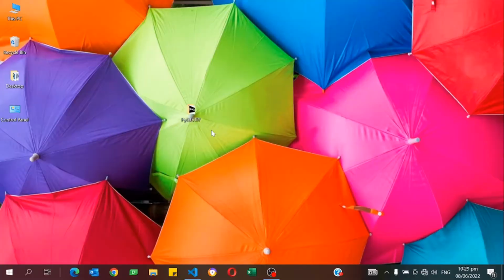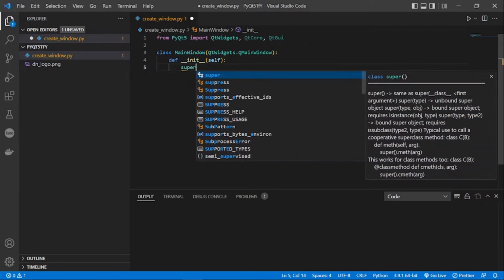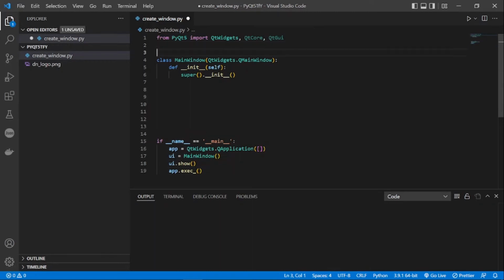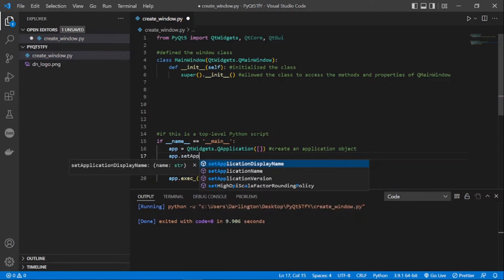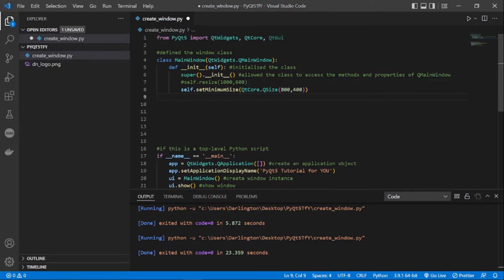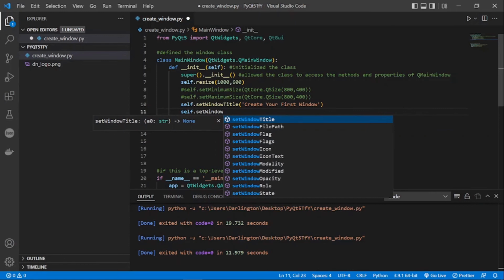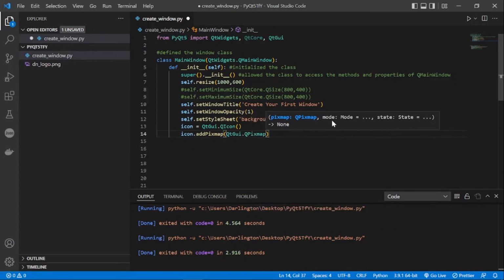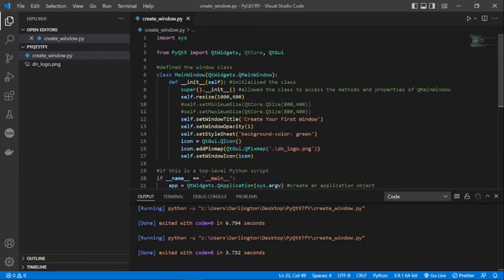PyQt5 Tutorial #1 - Welcome & Create your first window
Welcome to PyQt5 Tutorial for YOU. This tutorial is directed towards beginners. In this video, I introduce you to PyQt5 and guide you towards creating your first window.

⌚ Timestamps
0:00 Introduction
1:27 Scope and prerequisites
3:02 PyQt5 documentation walk-through
5:15 Create a window PyQt5
10:13 Setting application display name PyQt5
10:46 Resize window PyQt5
11:14 Setting the minimum and maximum size of window PyQt5
13:02 Set window title PyQt5
13:46 Set window opacity PyQt5
14:40 Set window stylesheet PyQt5
15:06 Adding an icon to window PyQt5
16:42 Adding command line arguments PyQt5
17:16 Summary and conclusion